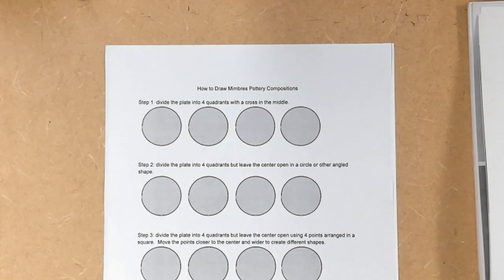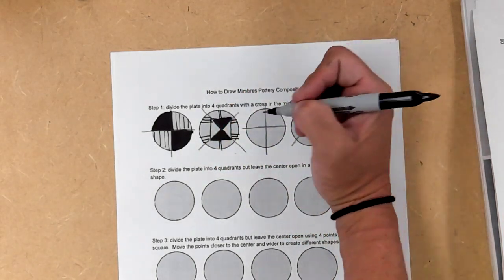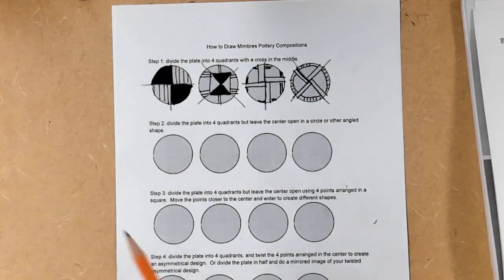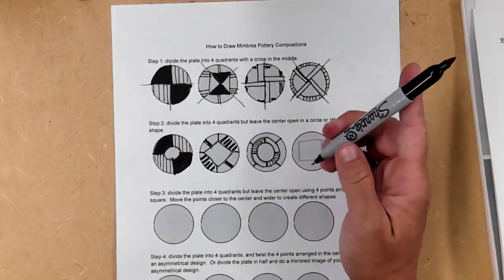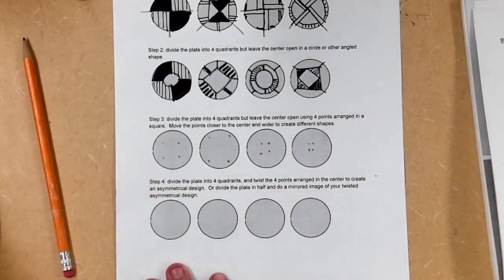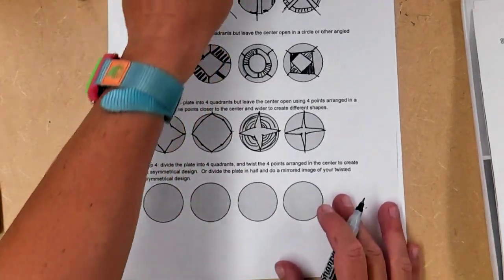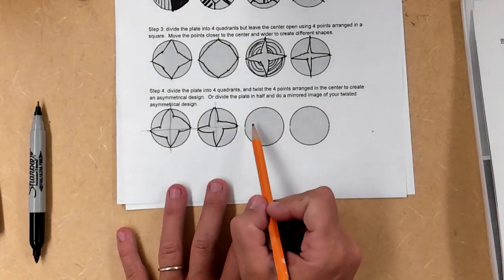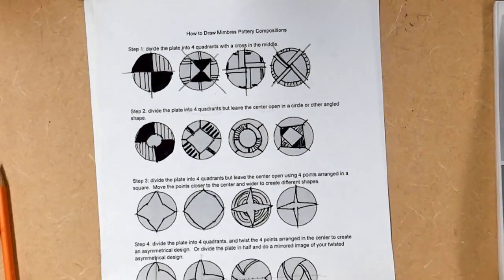Mimbres compositions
a demo of how to draw Mimbres Bowl compositions.